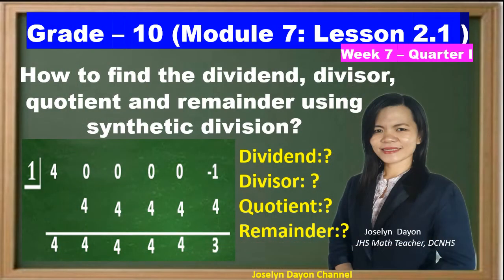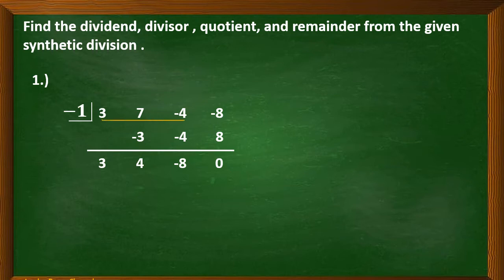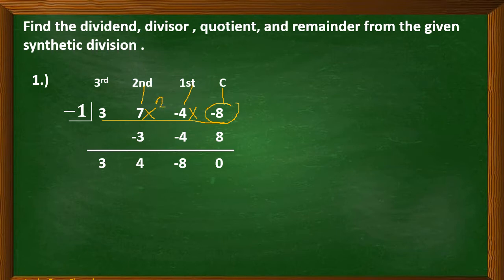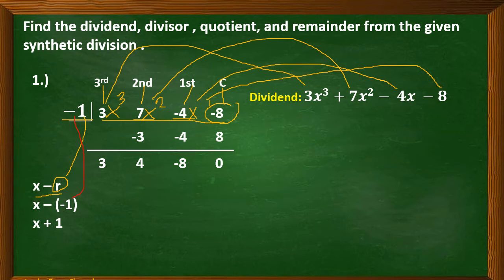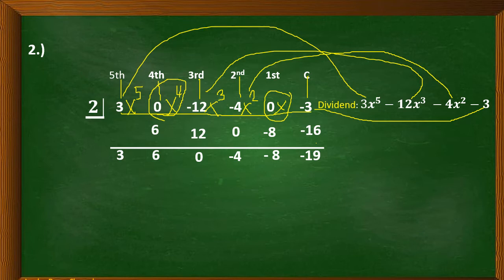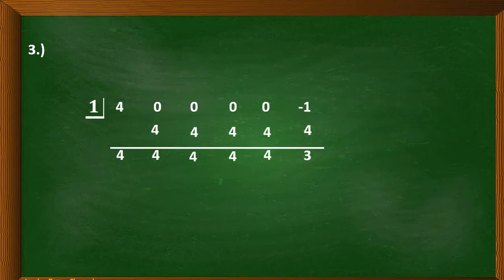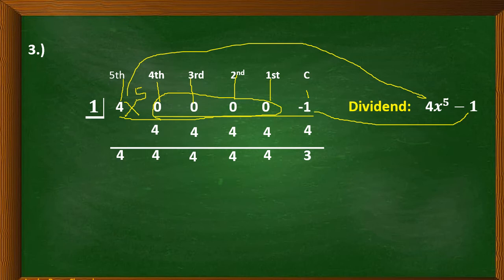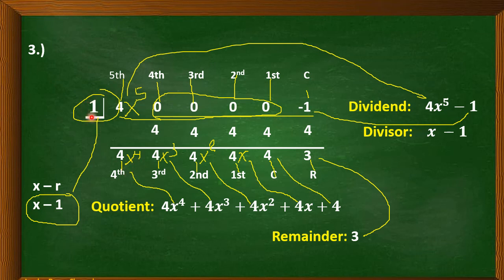How to Find the Dividend, Divisor, Quotient, and Remainder from a Given Synthetic Division?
This video explains how to find the dividend, divisor, quotient, and remainder from a given synthetic division.